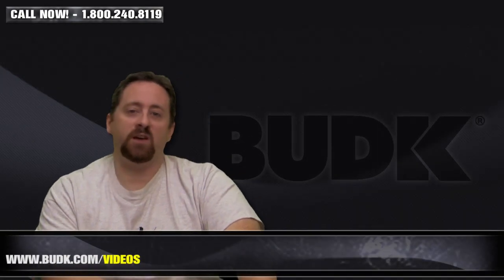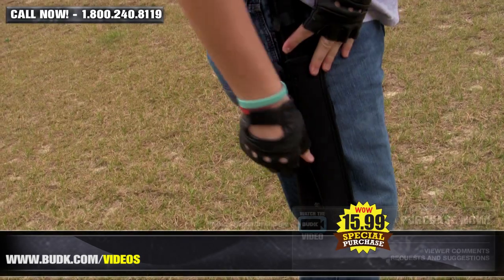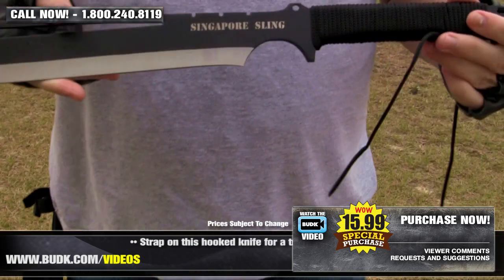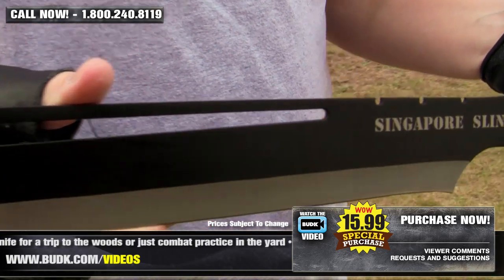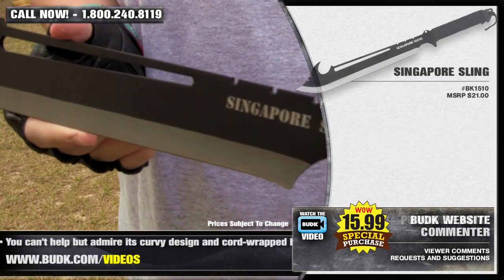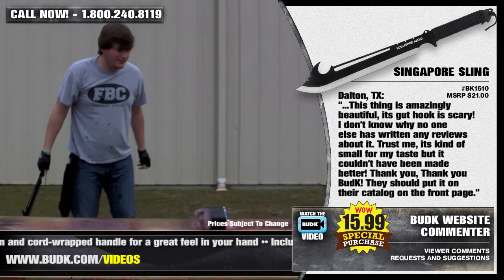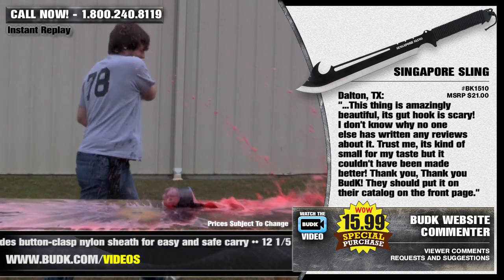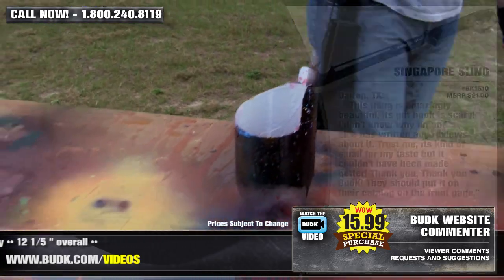Singapore Sling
Strap on this hooked knife for a trip to the woods or just combat practice in the yard. You can't help but admire its curvy design and cord-wrapped handle for a great feel in your hand. Includes button-clasp nylon sheath for easy and safe carry. 12 1/5 " overall.